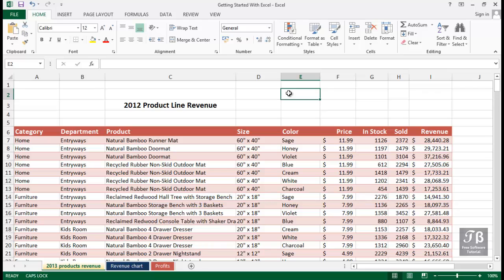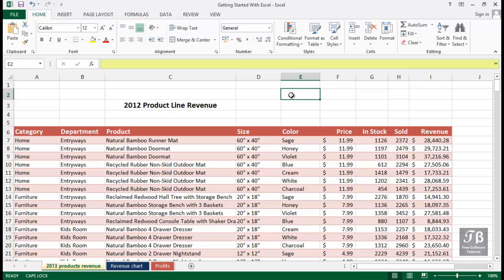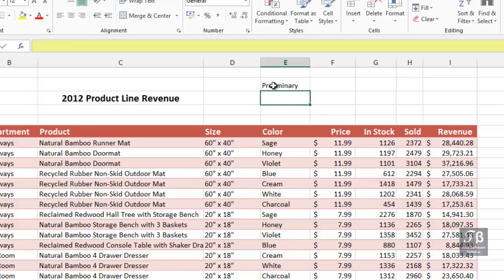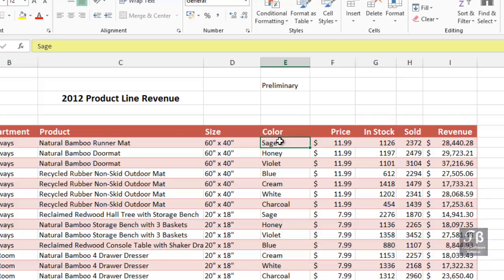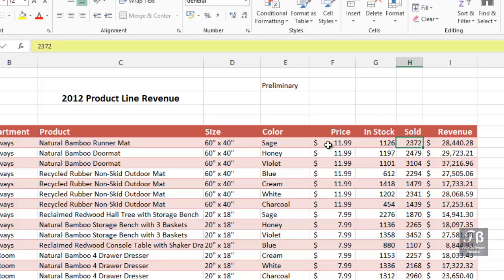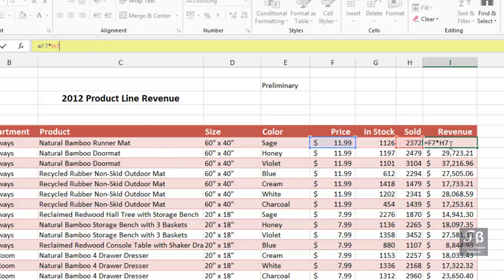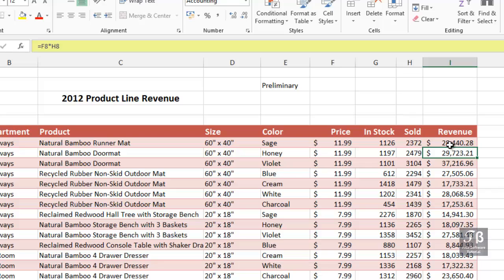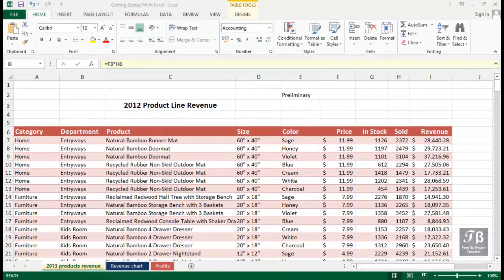05 Using Excel Formula Bar Microsoft Excel 2016 Beginner Course